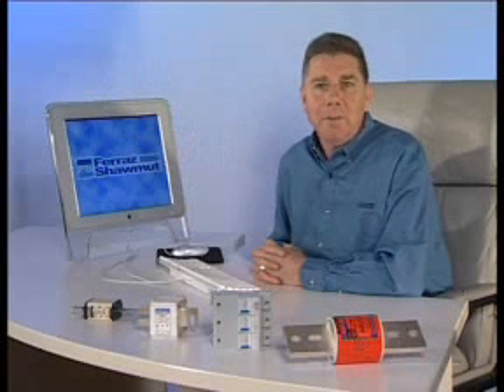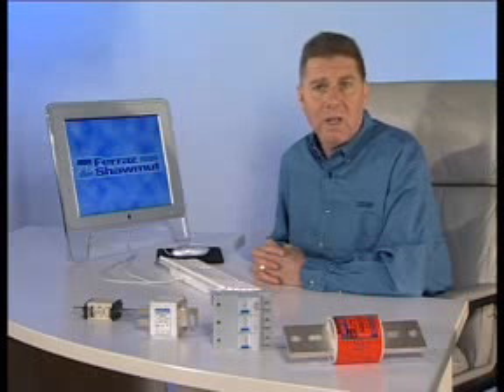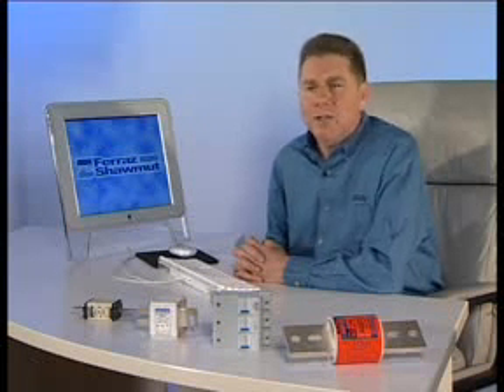FERRAZ SHAWMUT | Radar Industrial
A Ferraz Shawmut é líder mundial no desenvolvimento e fabricação de soluções para proteção de circuitos elétricos. Atuando no mercado com as linhas de fusíveis gerais (gL/gG e aM) e fusíveis para proteção de semicondutores (ultra-rápidos) e acessórios como chaves seccionadoras para cartuchos, dispositivos para proteção contra surtos (DPS), blocos de distribuição, chaves seccionadoras e gerenciamento térmico.
Marcas FERRAZ, Gould Shawmut, Lindner, Areva, GE, EFEN ,WEBER- Grupo Hager. Socomec, CEFEM, Lenoir Elec, Colomix, Fouilleret, Berg , Soulé, R-Theta
AMP-TRAP , PROTISTOR, ULTRASAFE, PROTEC-STOR

Ficamos à disposição para eventuais consultas, preparados com:
Suporte Técnico para especificação
Respostas de no máximo 12 horas!
Linha com mais de 120.000 itens
Montagem de um estoque Estratégico para sua empresa!
Estoque Local de toda linha NH (retardado e Ultra-rápido),
Diazed, Cartuchos, Fusíveis especiais, Média Tensão
Bases e Acessórios em Geral
Toda Linha Certificada pelos principais orgãos Internacionais
Preços Competitivos em todas linhas
Linha SIMILAR à todos fabricantes de fusíveis!
E mais:
-Linha de Fusíveis Cartuchos (8x32, 10X38, 14x51 e 22x58mm, nas ações gL/gG, aM e Ultra-Rápido)
-Linha de Fusíveis Tipo D Completa ( Fusíveis, Bases,Tampa, Anéis de proteção, parafusos de ajuste,etc.)
-Fusíveis de Média Tensão (Linha DIN(HH) 36KV até 400A, Linhas Classe E e R , Proteção para TP, etc.)
-Fusíveis para Proteção de Cabos (600Vac até 750Kcmil - 200KA)
-Fusíveis Miniaturas e Eletrônicos em Geral
-Chaves Seccionadoras de Alta Potência (3000V até 64.000A)
-Contatores e abafadores de arco
-Gerenciamento Térmico
-Para-Raios
-Protetor de Surto

Faça-nos uma consulta!
Venha fazer parte de nosso time, formando uma grande parceria!

Av.Octalles Marcondes Ferreira, 460   Jurubatuba
São Paulo - SP      CEP: 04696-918